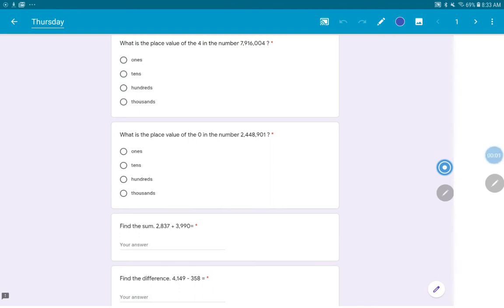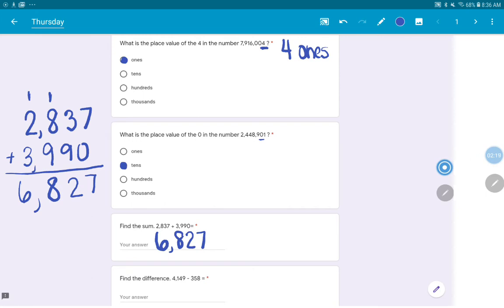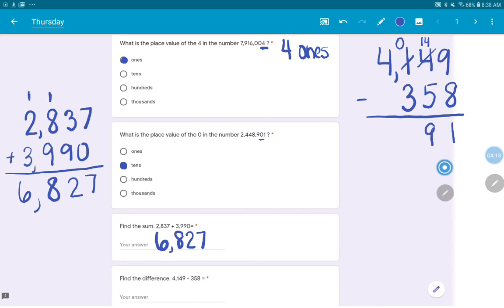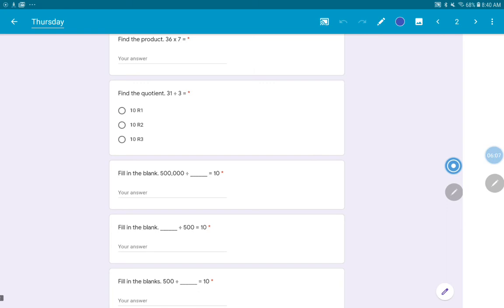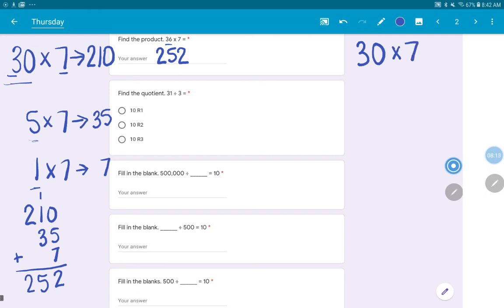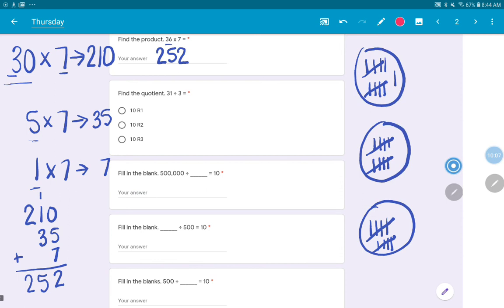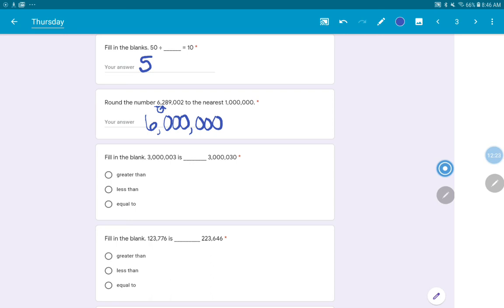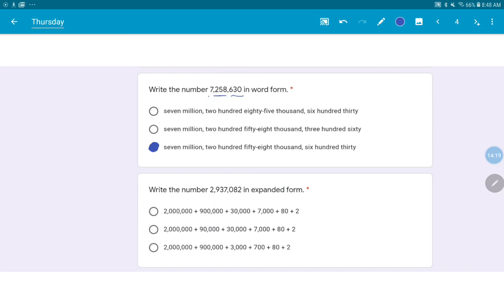4.Q1.W2 Thursday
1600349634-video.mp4